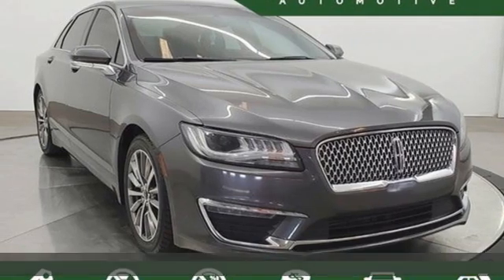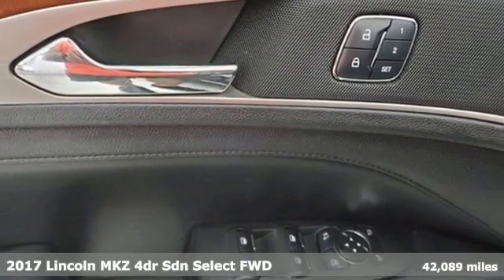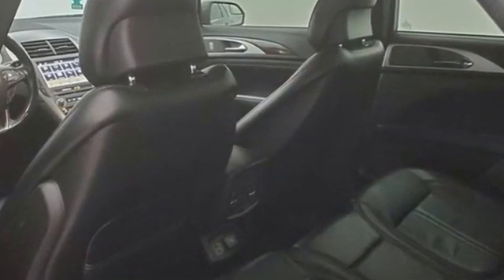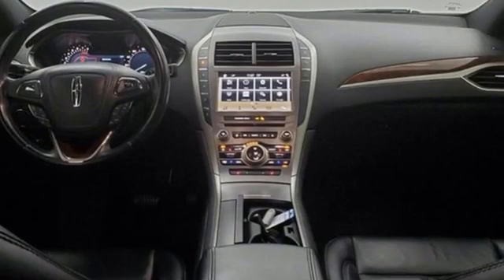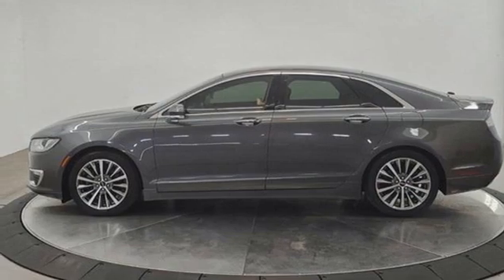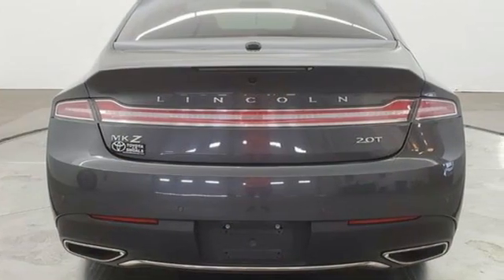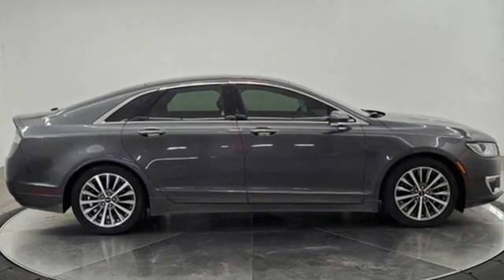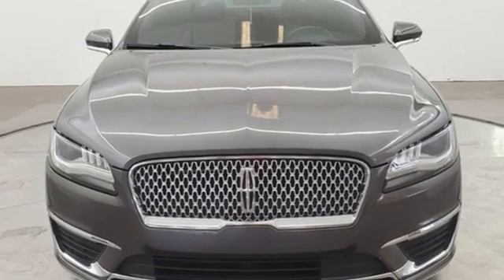Used 2017 Lincoln Mkz Florence AL Muscle Shoals, AL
Year: 2017
Make: Lincoln
Model: Mkz
Trim: Select
Engine: 4 Cylinder Engine
Transmission: 6-Speed Automatic with Select-Shift
Color: Magnetic Gray Metallic
Interior: Jet Black
Mileage: 42089
Stock #: IC1869
VIN: 3LN6L5C93HR604867
$0 Document Fee, Backup Camera, Leather Seats, Heated Seats, Local Trade-In, Bluetooth Hands Free, Power Seat, SiriusXM, Clean Carfax, MP3, Alloy wheels, Dual front impact airbags, Dual front side impact airbags, Exterior Parking Camera Rear, Garage door transmitter, Heated front seats, Knee airbag, Memory seat, Occupant sensing airbag, Overhead airbag, Power driver seat, Power passenger seat, Radio: Lincoln Premium Sound System w/Single CD, Speed control, Speed-sensing steering, Steering wheel mounted audio controls, SYNC 3, Traction control. 2017 Lincoln MKZ SelectDon't wait or hesitate! We can text or email you more photos, videos, or any additional information!Greenway Chrysler Dodge Jeep Ram of Florence - a new way, the right way. We are the home of upfront pricing, NO dealer fees, non-commissioned salespeople, lower taxes, a 3-day money-back guarantee, and we'll buy your car even if you don't buy ours! ** Contactless Purchase**, ** Free Home Drop-off **, ** Free Test Drive at Home **, ** Private Dealership Appointments **, ** Virtual Appointments ** , ** Custom Online Financing **.Clean CARFAX.

Address:
2354 Florence Boulevard